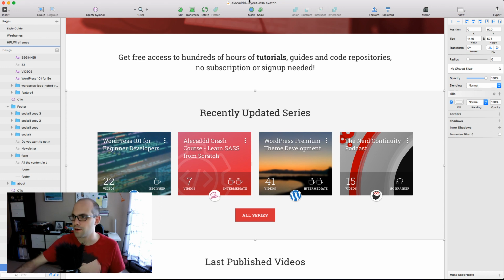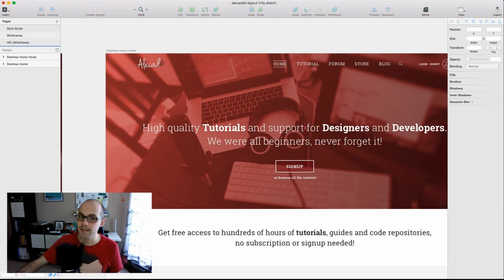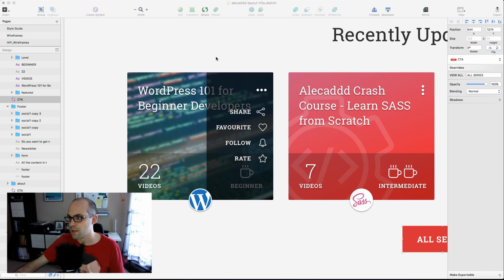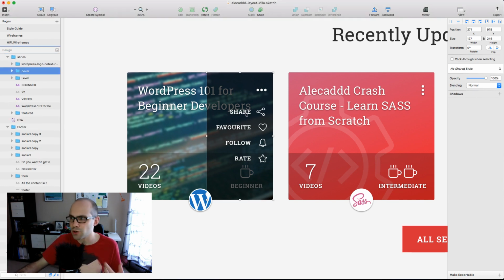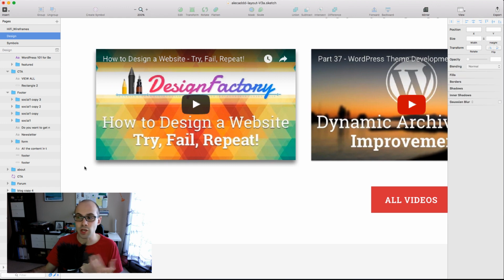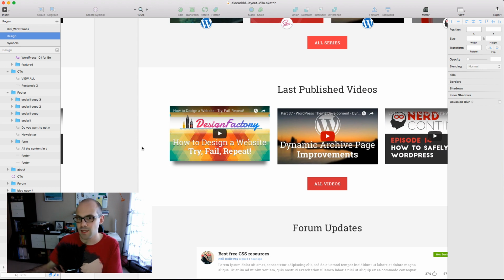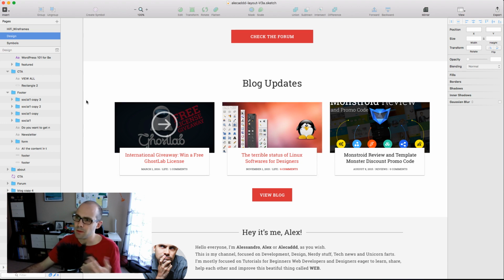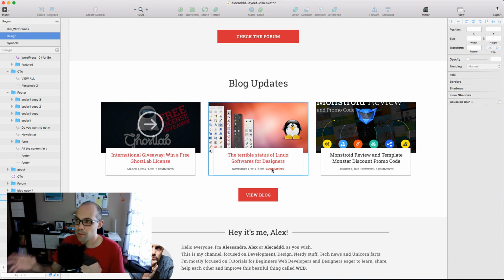How to Design a Website - User Interactions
Design Factory #8